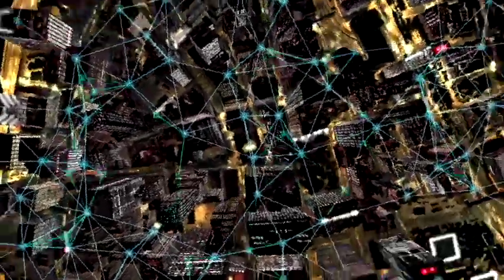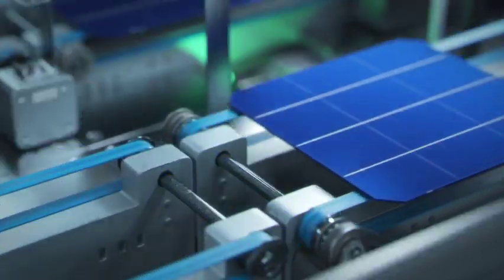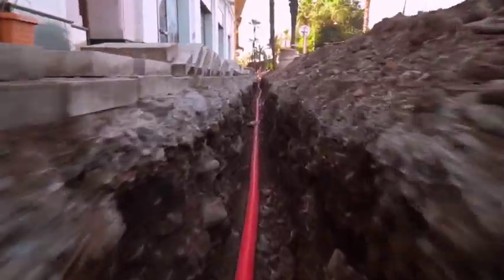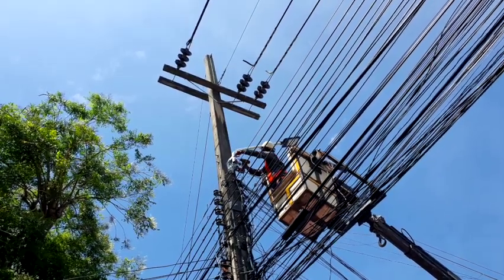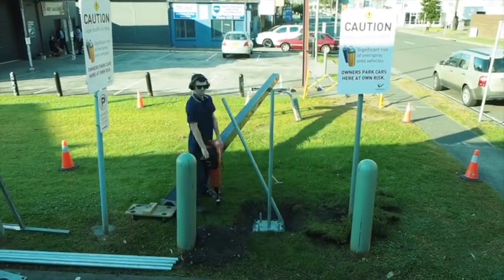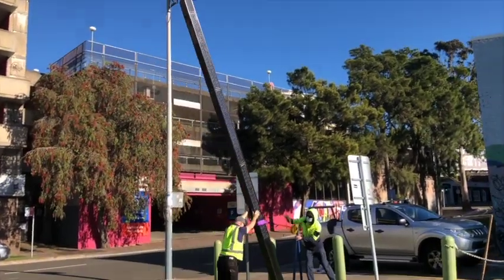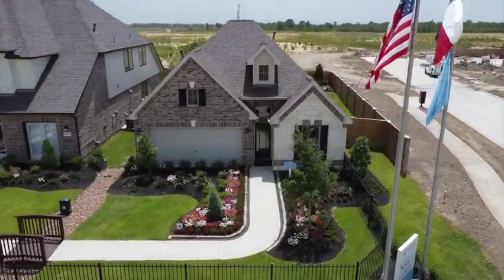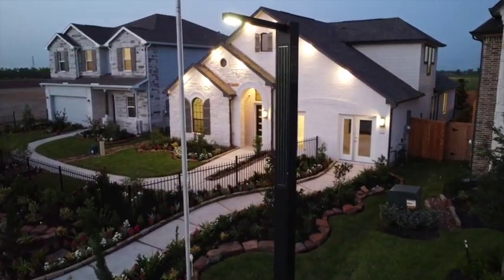Jeremy Sigmon Introduces Powerstack's North American Civic Infrastructure team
PowerStack USA offers a sleek solar pole that is helping state and local governments enhance community resilience, minimize carbon footprint, and simplify infrastructure construction and maintenance.  Our customizable suite of solar poles (3' - 25') are solutions for powering virtually any outdoor power requirement for "smart cities" (lighting, security systems, communications, device charging, IoT sensors, and so much more).

Save time, money, and carbon in your next civic infrastructure project by eliminating utility connections and the time and expense of trenching for cable and conduit.  The pole and optional concrete-free foundation can be installed in under an hour (record time is 28 mins!) -- and it goes up/down quickly using a winch rather than a crane/fork.  Contact the PowerStack team to discuss your next outdoor infrastructure project.